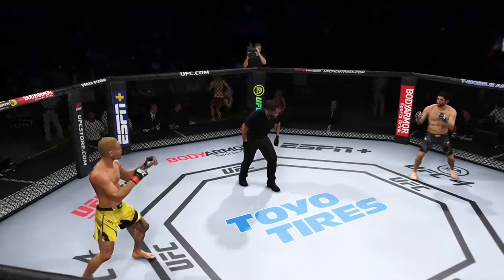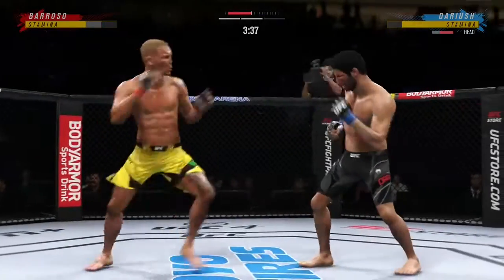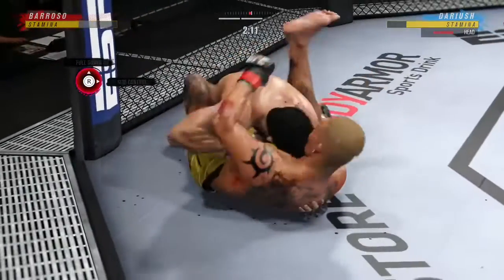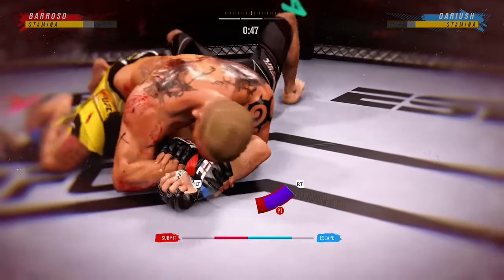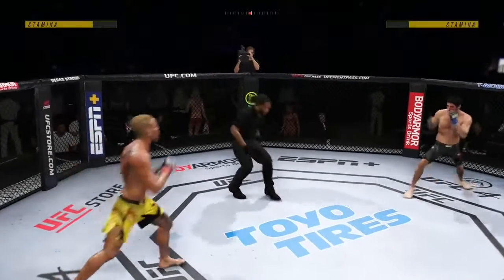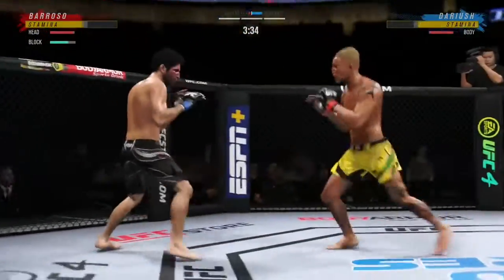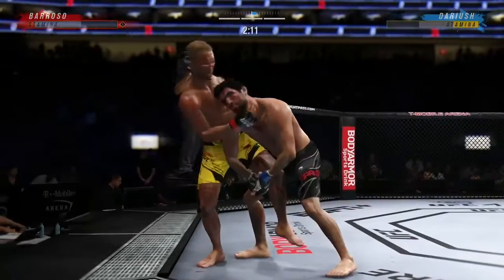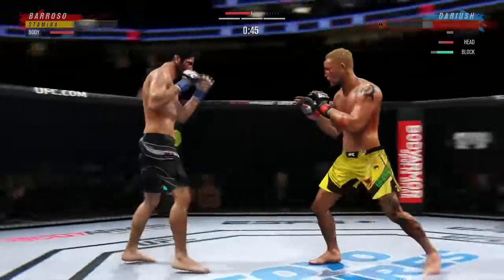UFC 4 Career Mode - #7 Ellison Barroso vs. #11 Beneil Dariush, Part 2